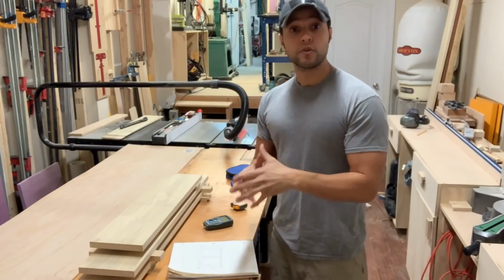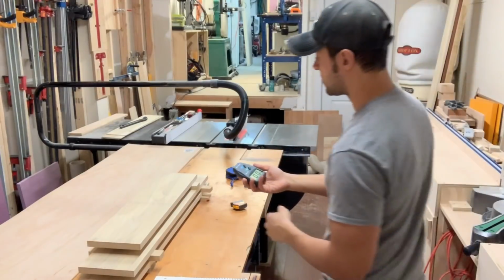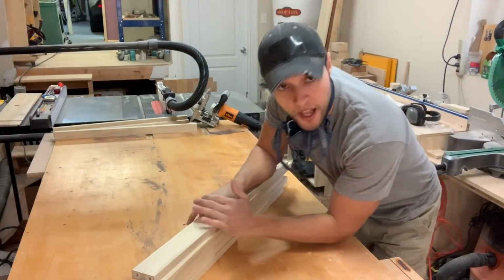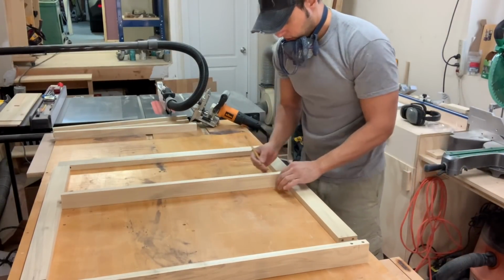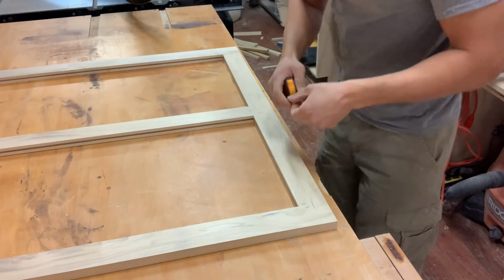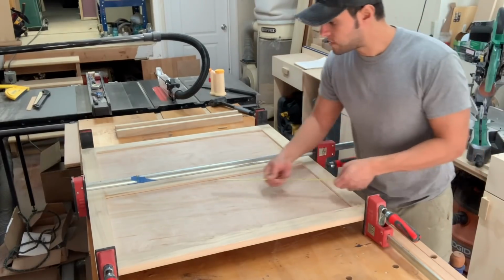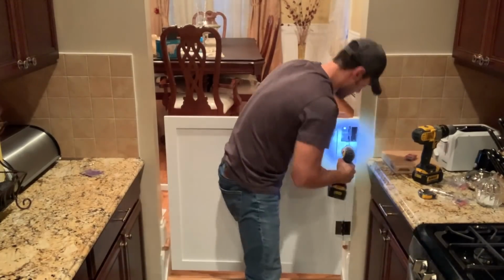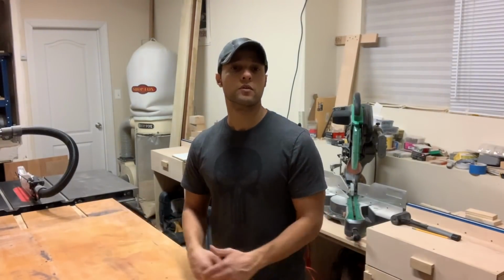DIY Baby Gate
making a shaker style gate